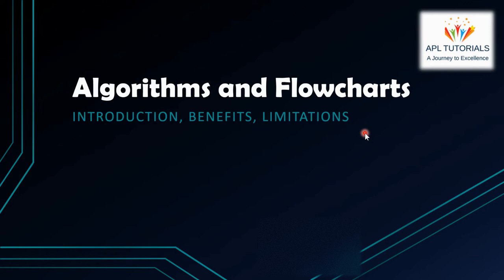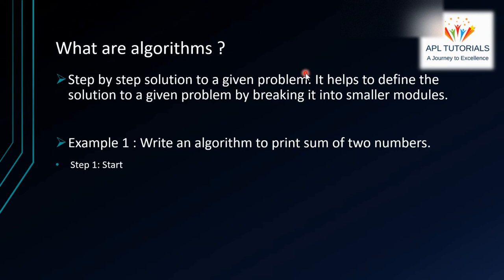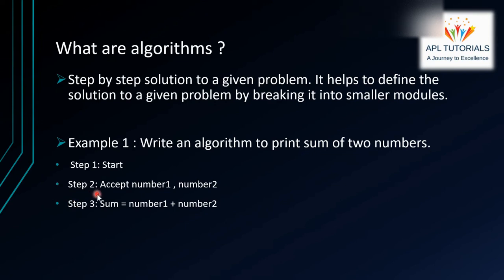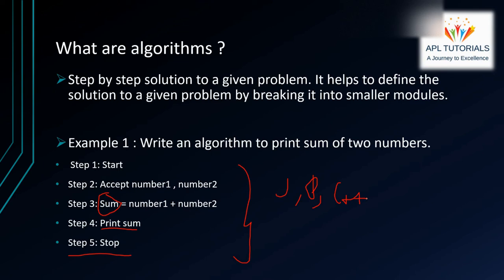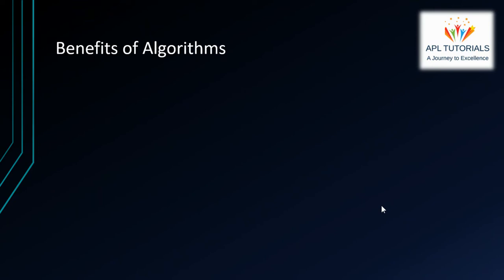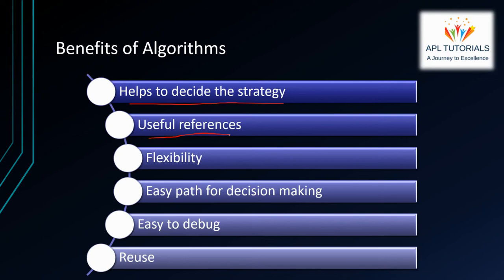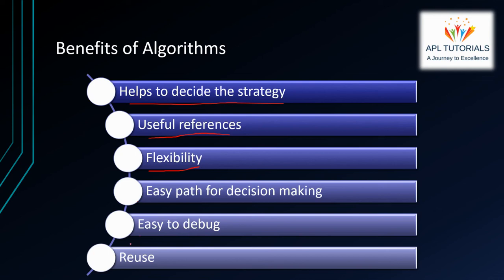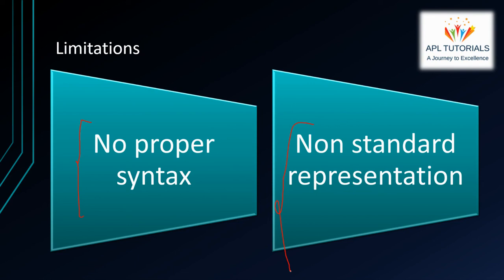Algorithms and Flowcharts Class 8 Part 1 | APL TUTORIALS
Hello everyone ,
Welcome to APL TUTORIALS
l am here with a new topic of Algorithms and Flowcharts, in this video l have covered the topic of Algorithm and discussed about the Benefits and Limitations of Algorithms.